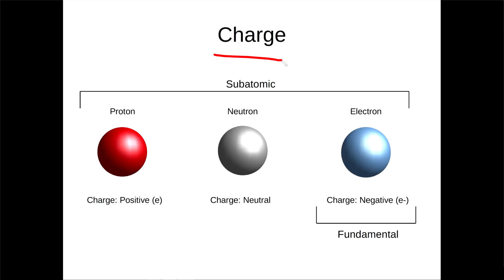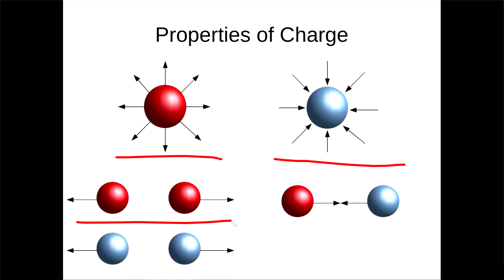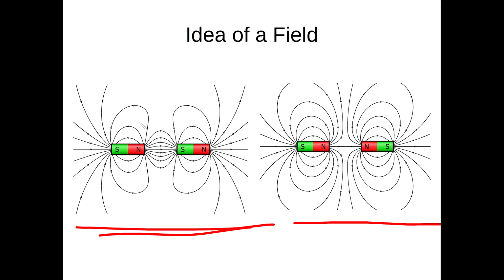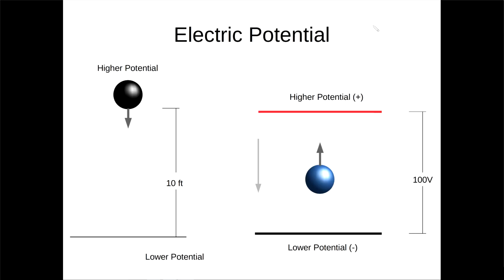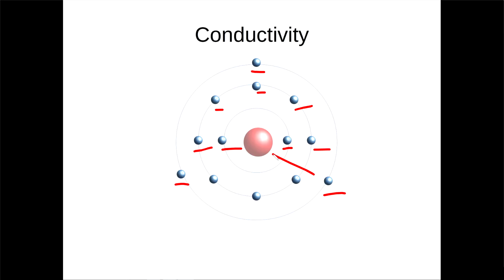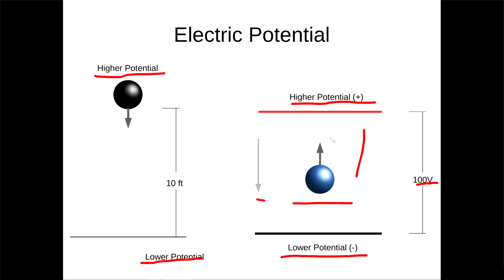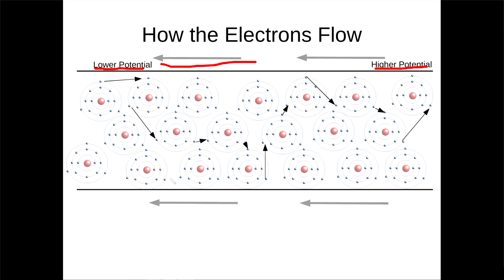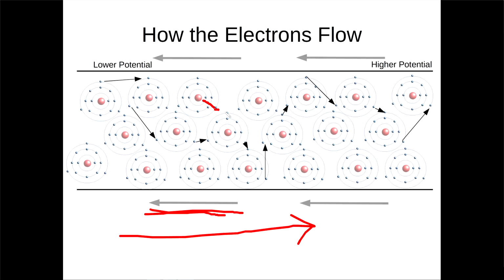The Basic Physics Behind Electricity Part 1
A detailed explanation of what electricity is and how it works.